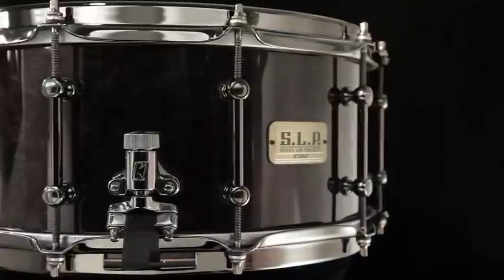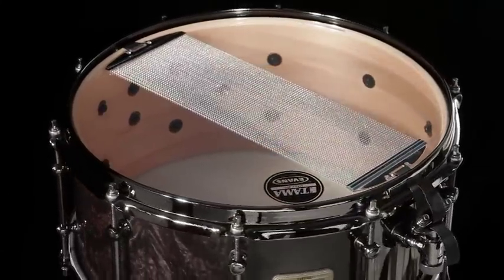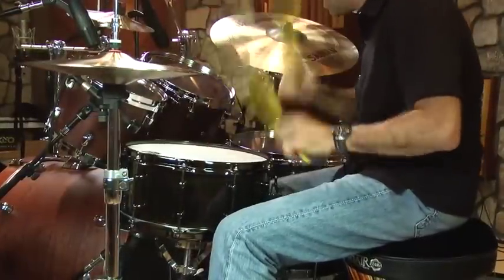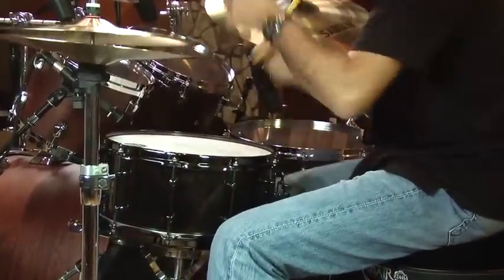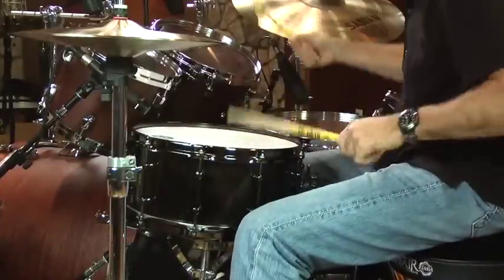Tama SLP: Power Maple with Joe Bergamini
Joe Bergamini demonstrates the Tama SLP Power Maple snare drum.